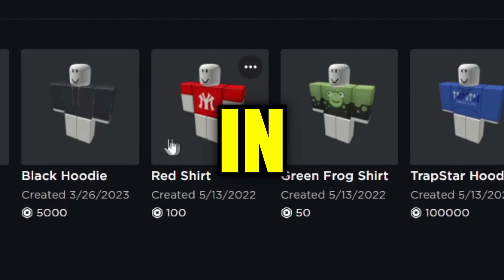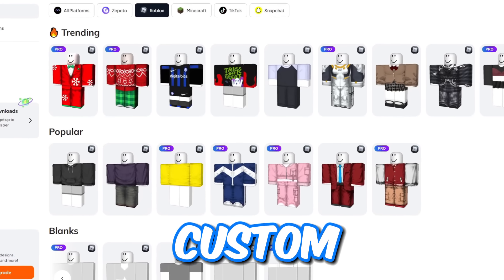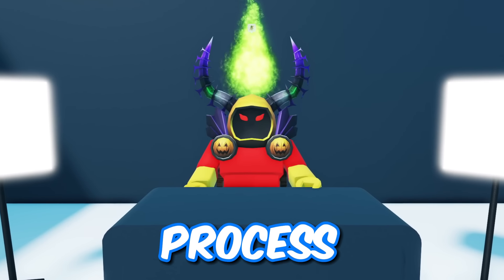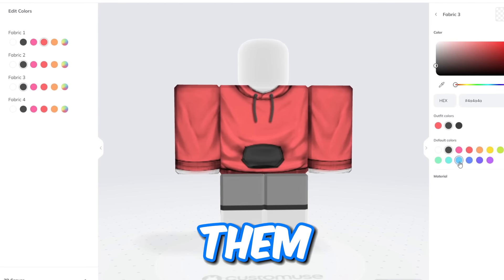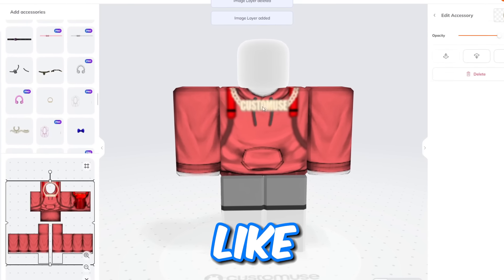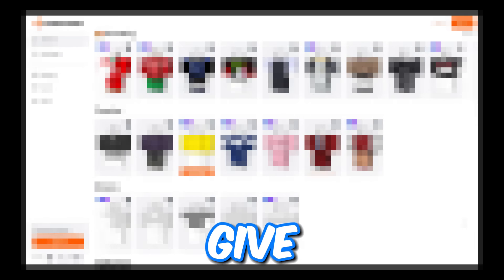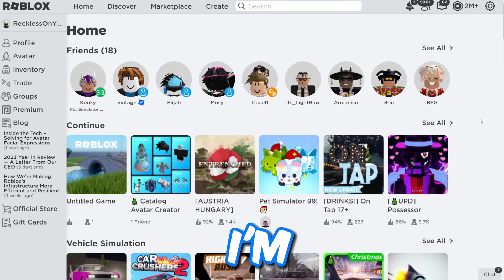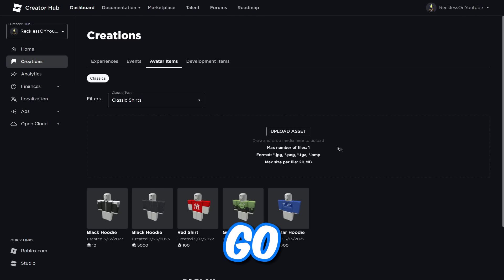How To Make a SHIRT in ROBLOX... (2025)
in this video i show you how to make a shirt in roblox as it can be confusing to make roblox clothing in roblox and this is a new update video on roblox shirts with "how to make a shirt on roblox" pc version